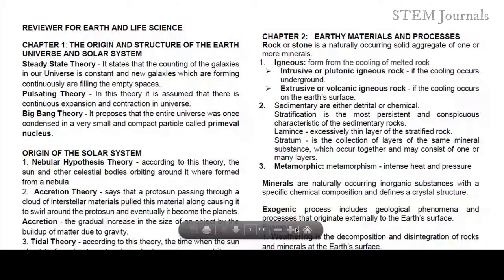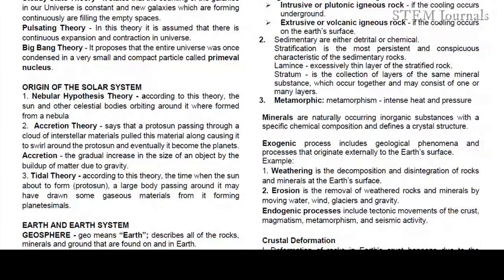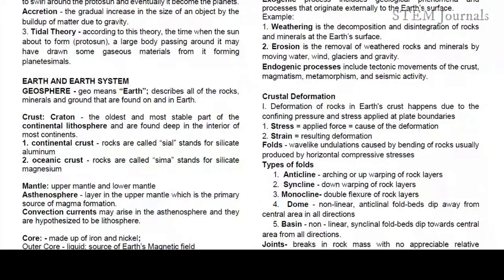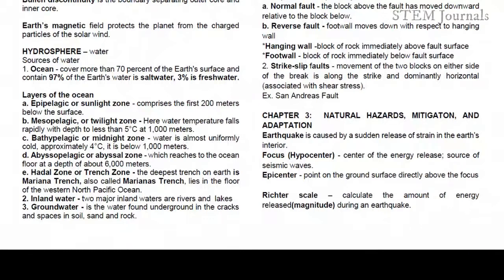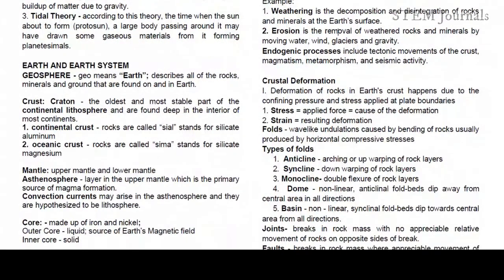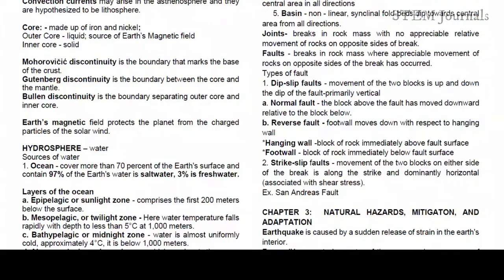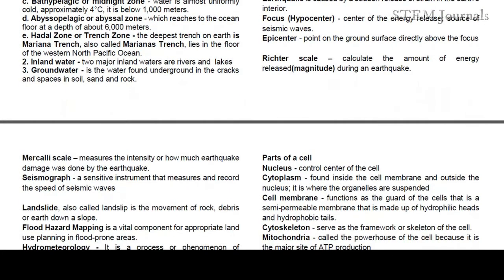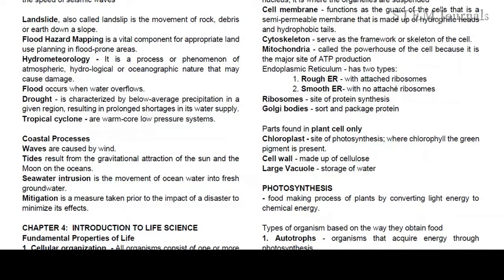Earth and Life Science Review Part 1 for SHS Grade 12 Students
Science Lessons and Discussion for Grade 12 Examination
Review Session for NAT - National Achievement Test
Senior High School Science Subject

Earth and Life Science :
Chapter 1 - Earth and Solar System
Chapter 2 - Earth Materials and Processes
Chapter 3 - Natural Hazards, Adaptation and Mitigation